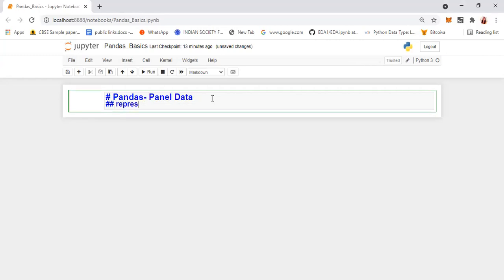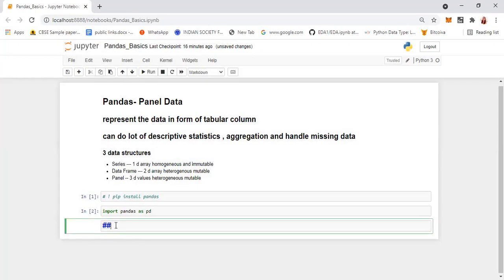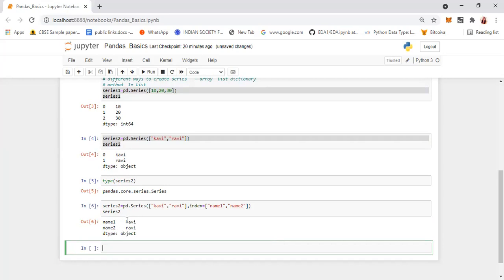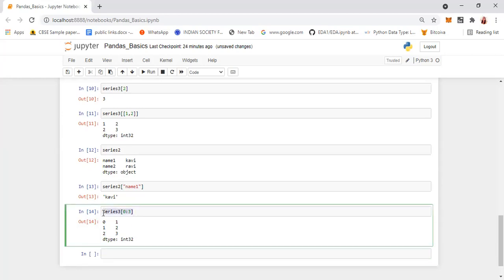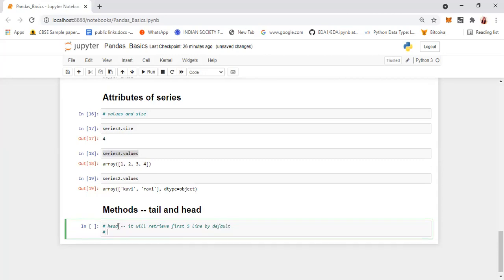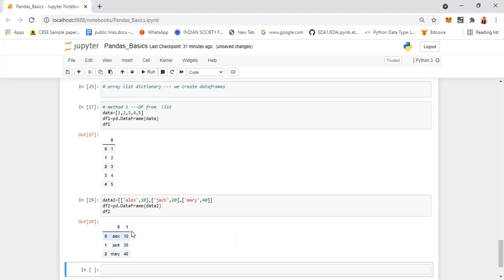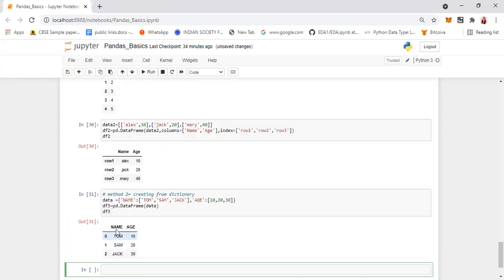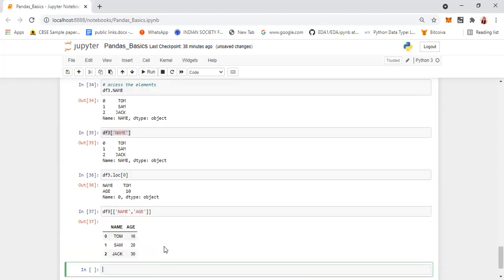Python Full Course - Learn Python for Data Science in 4 Hours | Lesson 6 | WikQik